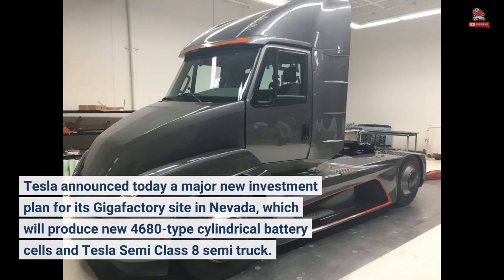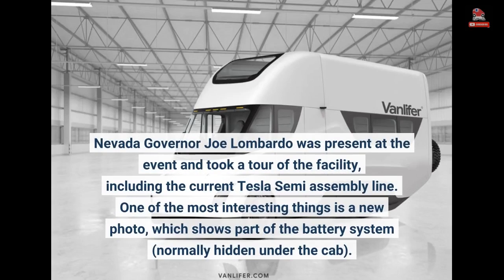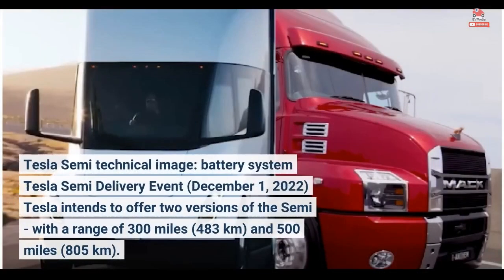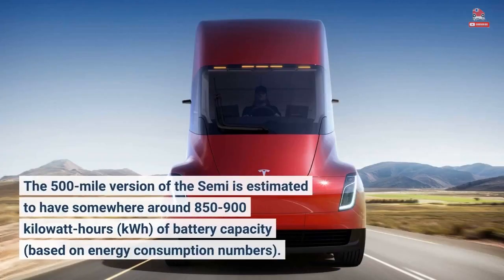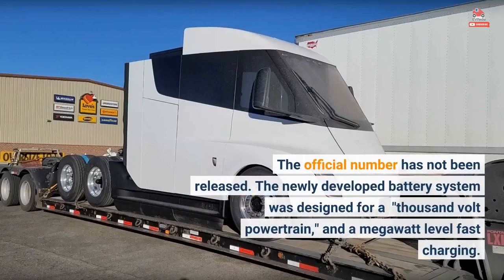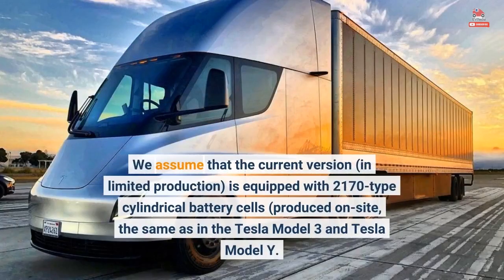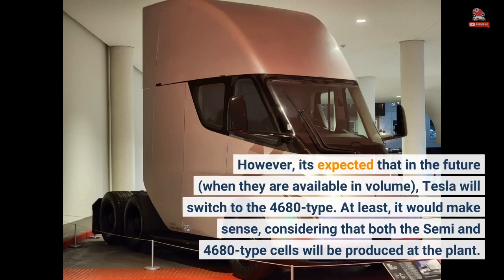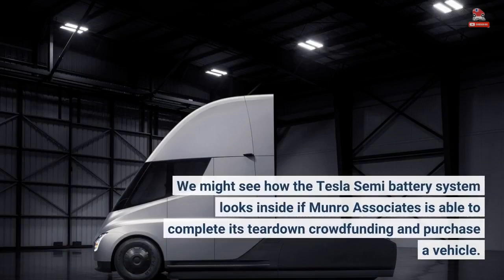New Photo Reveals Tesla Semi's Massive Battery System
Tesla announced today a major new investment plan for its Gigafactory site in Nevada, which will produce new 4680-type cylindrical battery cells and Tesla Semi Class 8 semi truck. Nevada Governor Joe Lombardo was present at the event and took a tour of the facility, including the current Tesla Semi assembly line. One of the most interesting things is a new photo, which shows part of the battery system (normally hidden under the cab). We can see massive black boxes with batteries (there are nine of them, according to the previous post with technical images), as well as high-voltage orange...